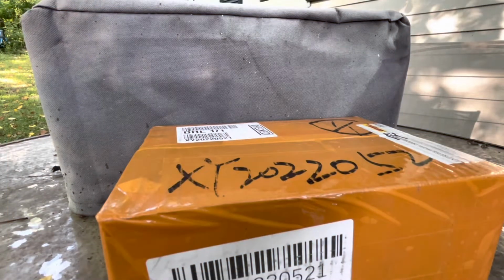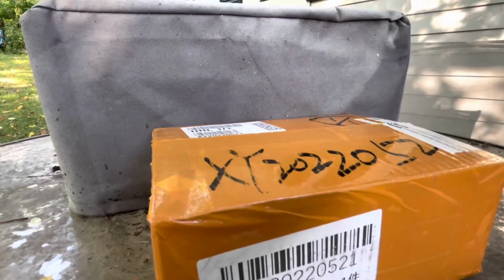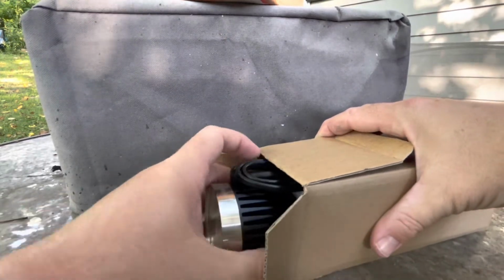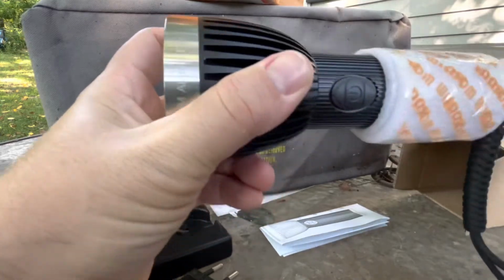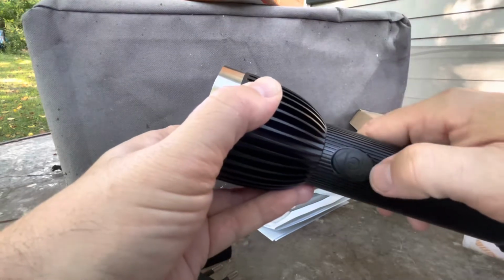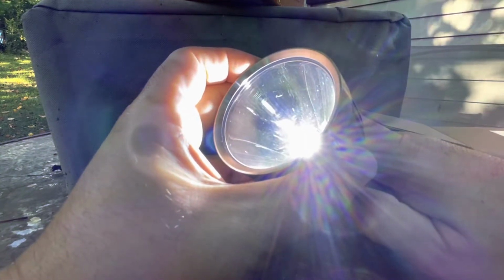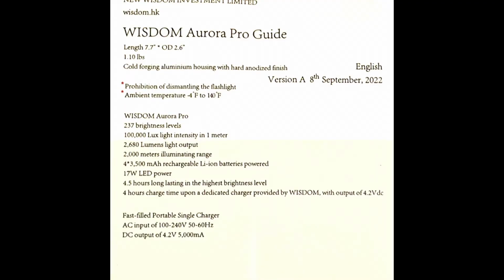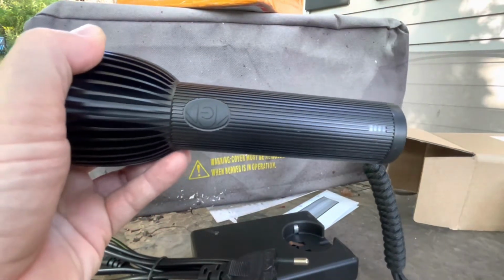Wisdom Aurora Pro Unboxing and First Impressions | 2,680 Lumens | 100,000 Lux Intensity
In this short video, we are unboxing one of the first Wisdom Aurora Pro flashlights in North America. This light came to me from New Wisdom Investments, based out of Hong Kong, as an engineering pre-production prototype sample to test out. As most of you know, I use, and recommend highly, any products that come from Wisdom. They are more than just braggers about their lights, they’ve earned this respect due to the intense levels of regulations and safety systems they have to comply with worldwide to meet the strict needs of the mining community globally. This is no easy task. To be able to use a mining light as a cave light, as I do with my Wisdom 4A, says a lot about the construction of the unit. My 4A has never failed me, and while it doesn’t have comical amounts of lumen ratings; only 533, it DOES outshine the competition. So, when I received the Aurora, I knew I was getting a good, solid product. While this is only an unboxing and first impression video, this light WILL be taken underground and given a full review in the near future!